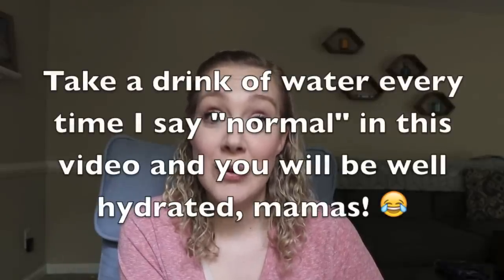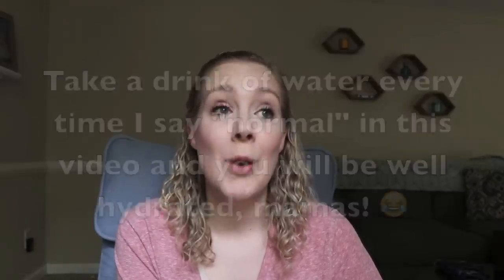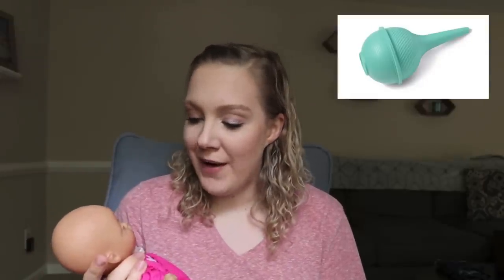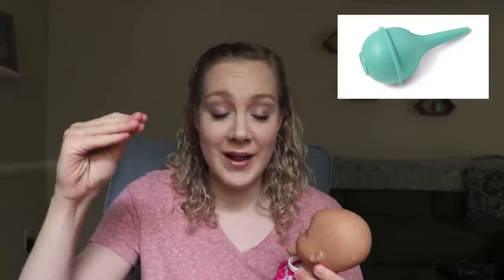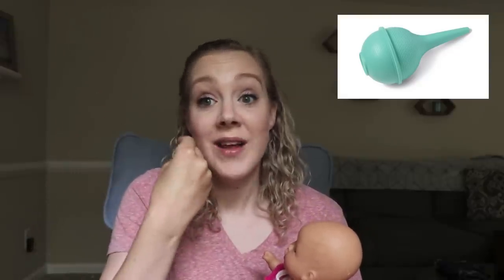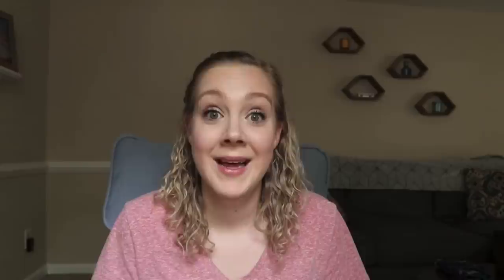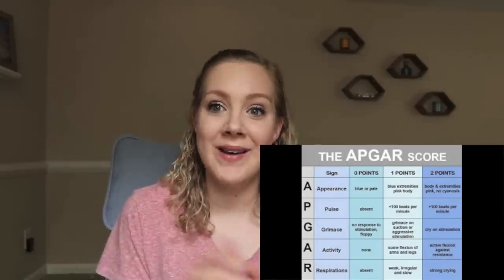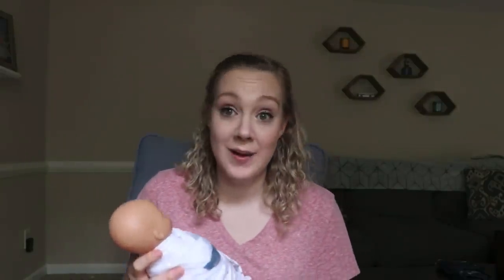10 Things Your Labor Nurse Wants You to Know about Newborns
We've discussed pregnancy, labor, delivery and breastfeeding, but today I wanted to talk even more about those sweet little bundles you just brought into the world who you'll be hanging out with for the next 18+ years. Is there anything you crazy you learned about your newborn in the hospital?